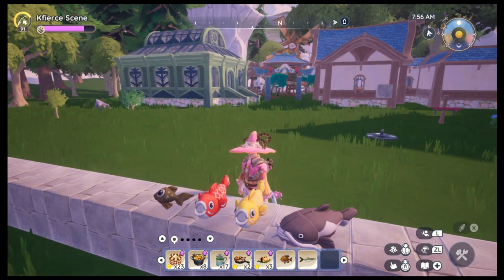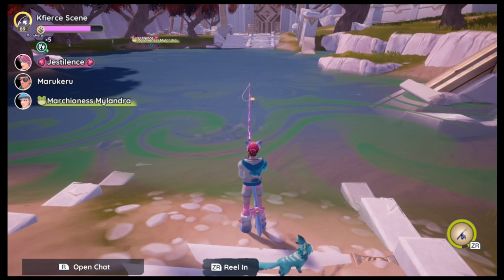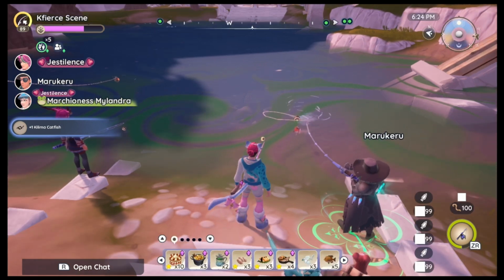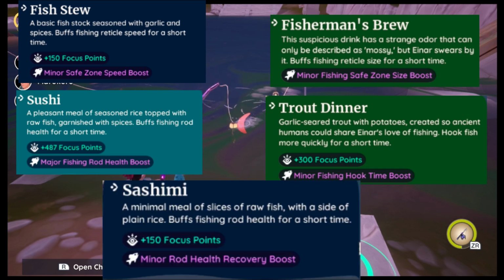Fish Plushie Guide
just talking about the new fish plushies and fishing in general